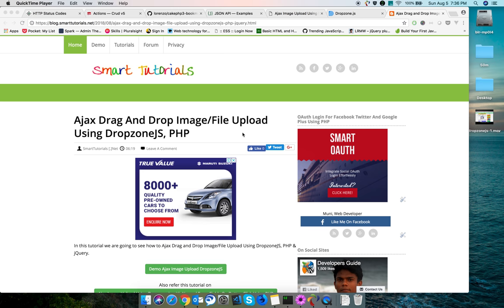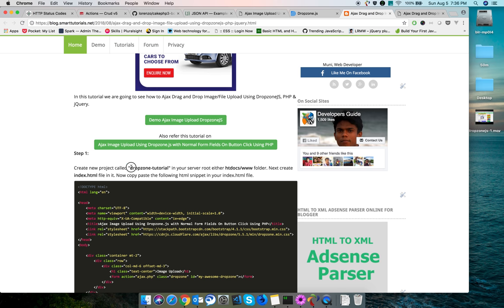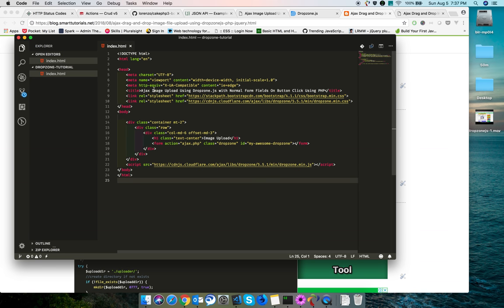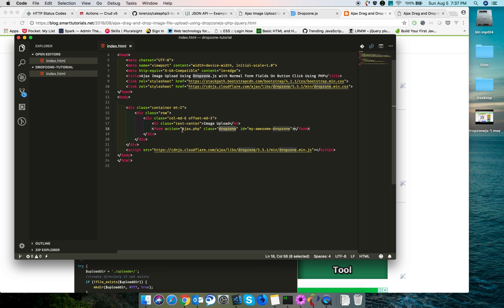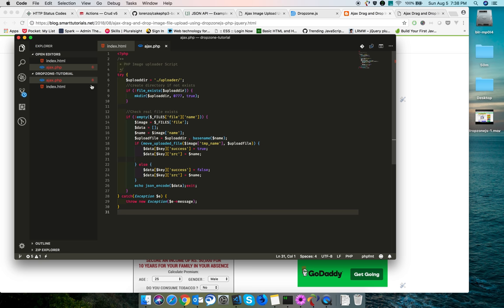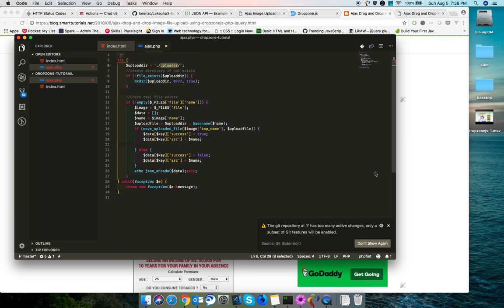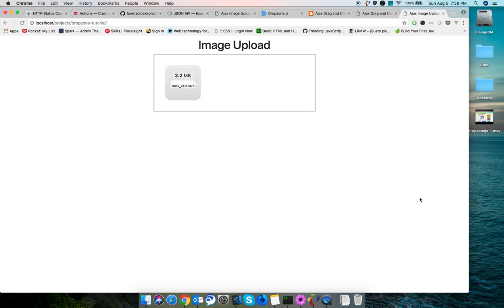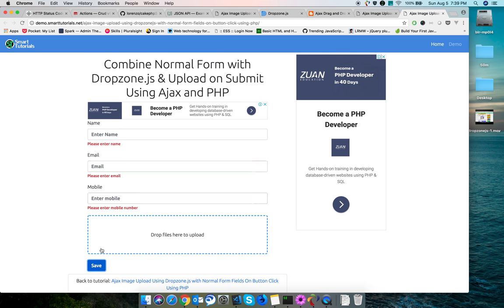Ajax Drag And Drop Image/File Upload Using DropzoneJS, PHP